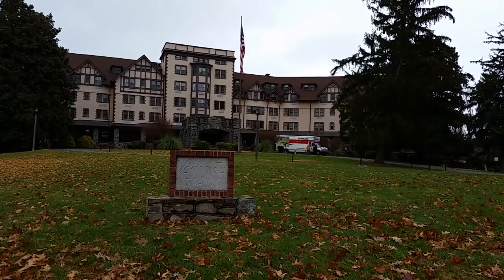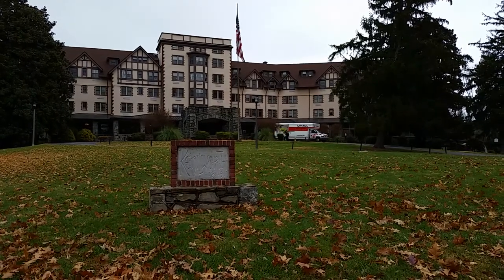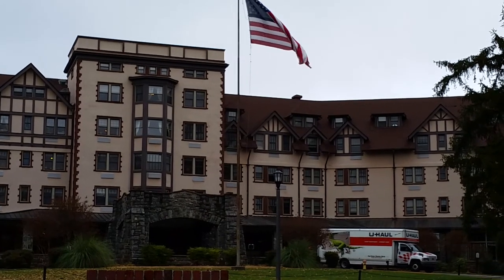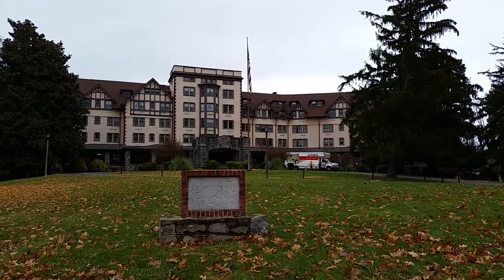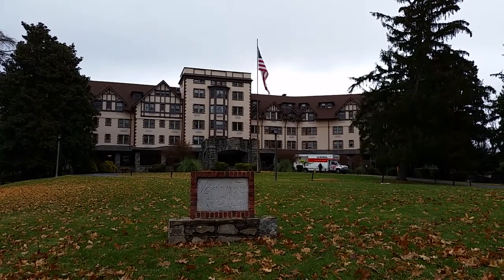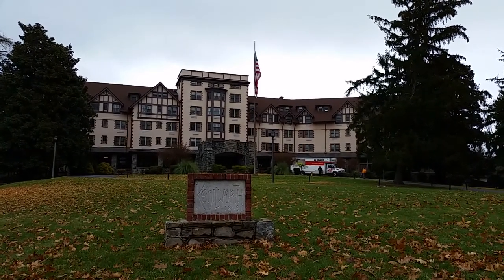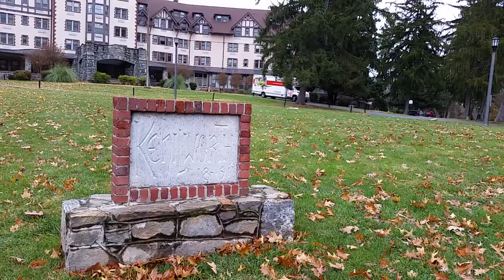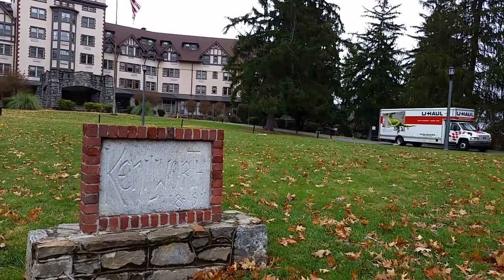Asheville Moving Company Kenilworth Inn Apartments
Asheville Local Guys Moving Company & Uhaul at Kenilworth Inn Apartments just outside downtown. Yoga instructor teacher was happy HAPPY w/ our services! Thanks WNC!